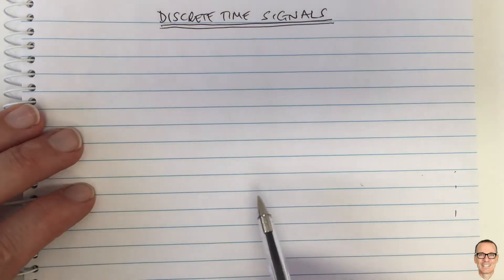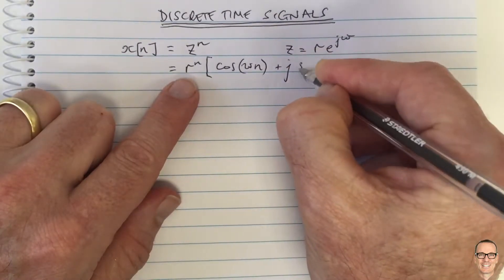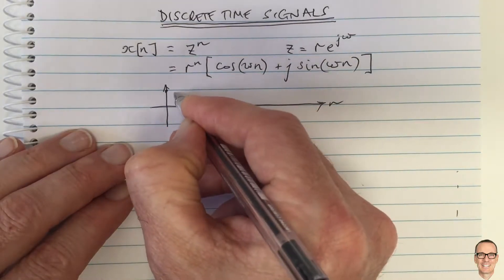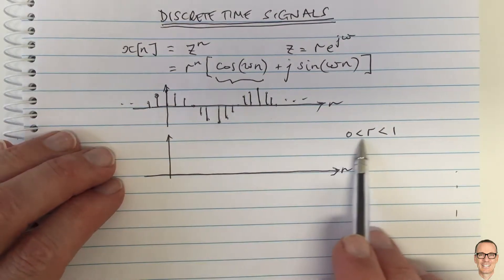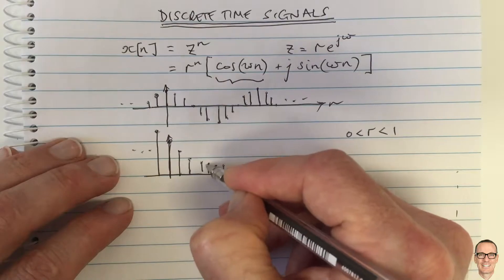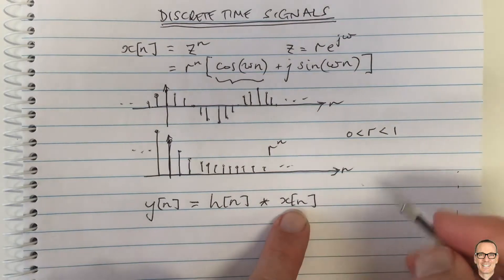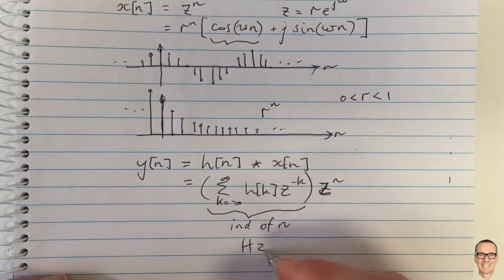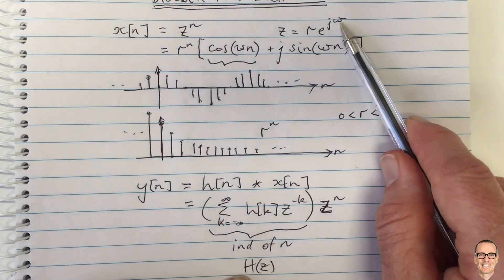Discrete Time Signals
Presents the discrete time basis function for linear time invariant (LTI) systems used in the Z-Transform.